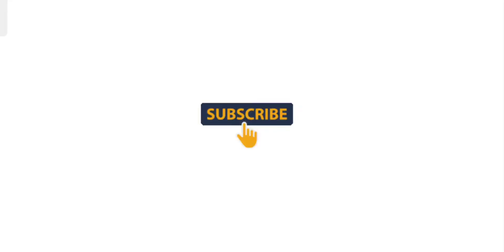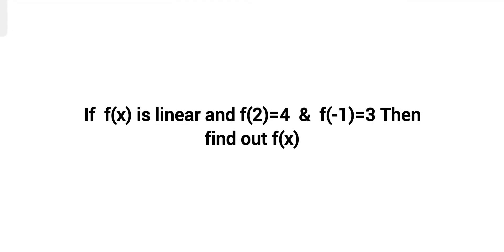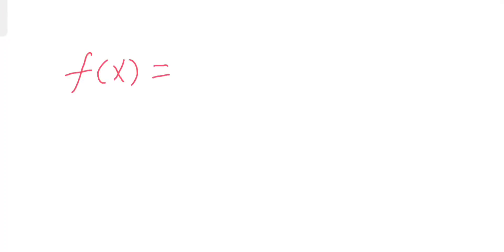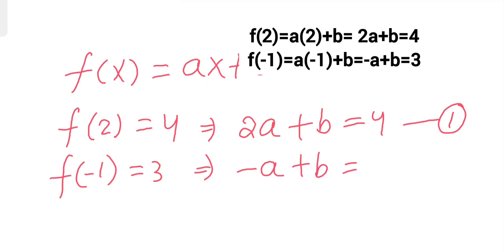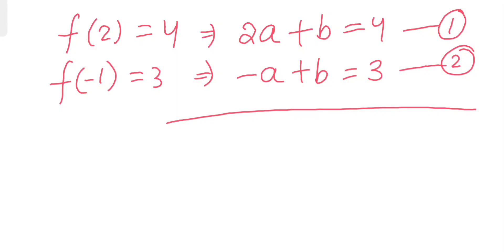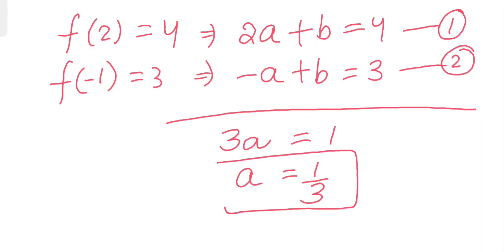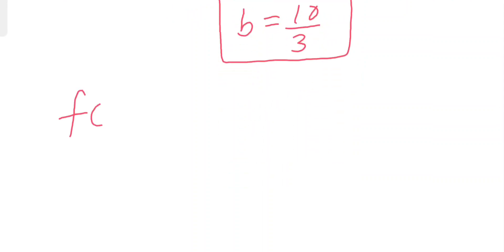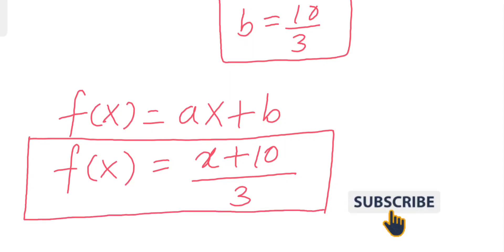A Practice Problem for IIT JEE Aspirants